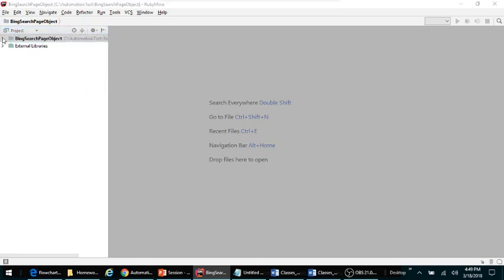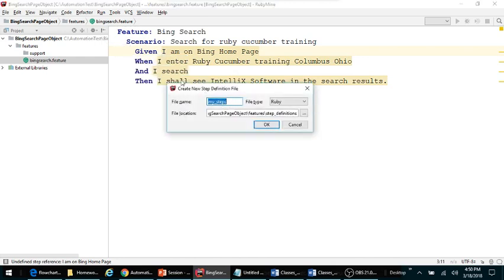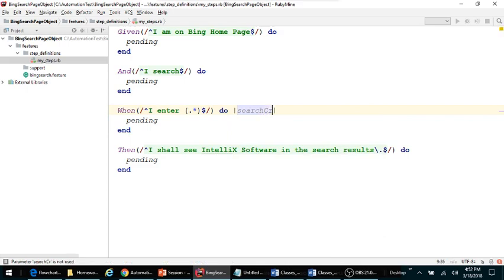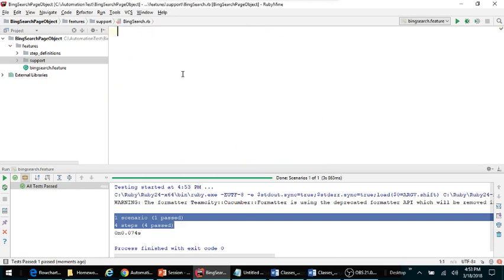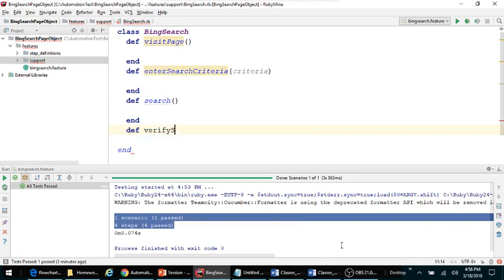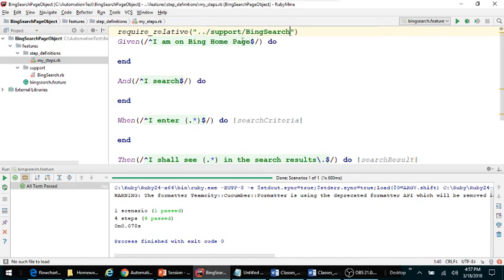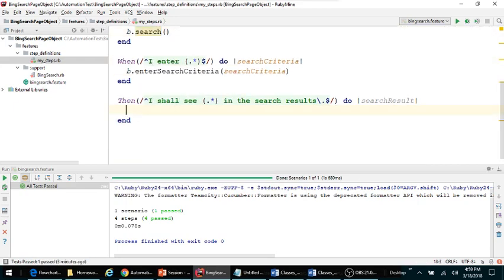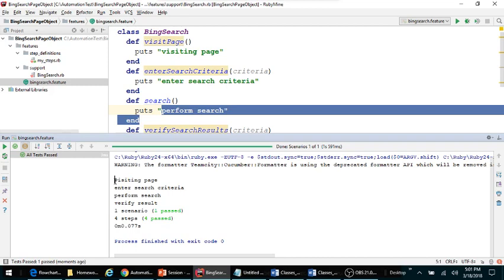Ruby/Cucumber/Watir Test Automation Training - BingSearch Step StepDefinition ClassMethods Example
BingSearch Step StepDefinition ClassMethods - Ruby/Cucumber/Watir Test Automation Training. Learn to build Automation test from scratch using Ruby Programming, Cucumber Framework, Watir Web-driver and RubyMine IDE.